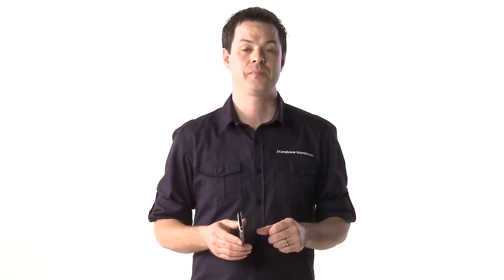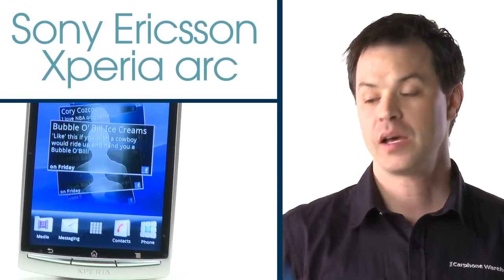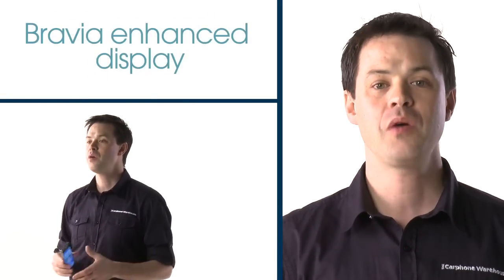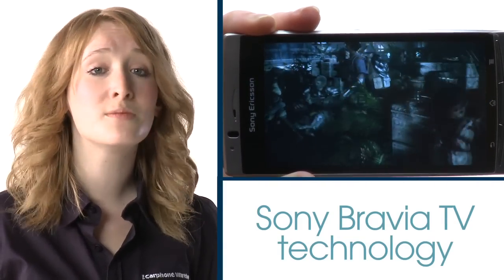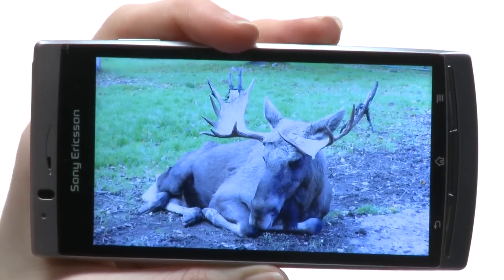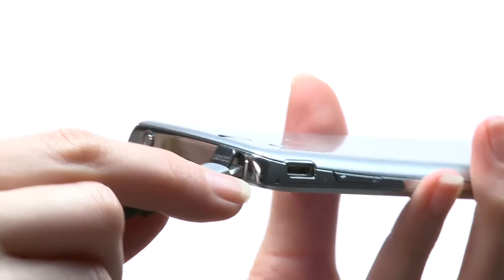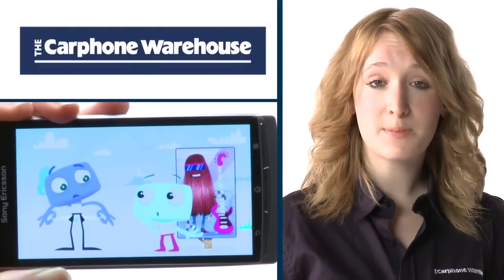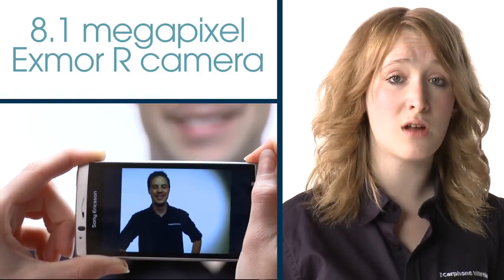Sony Ericsson Xperia Arc demo from The Carphone Warehouse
We demo the Sony Ericsson Xperia Arc
Sony Ericsson Xperia arc is a beautiful, sculpted smartphone with Sony display technology and Android™ apps. Add to that a powerful web browser, an award-winning camera and a social media player that connects with Facebook™, and you've got an amazing entertainment experience.

Powered by Android
Xperia arc is powered by Android 2.3 (Gingerbread) and enhanced by Sony Ericsson features. There are over 150,000 apps to choose from online at Android Market™, from Google Maps™ navigation to YouTube™ and thousands of great games.

Designed to be beautiful
Xperia™ arc is comfortable to use and feels great to hold. Just 8.7mm at its thinnest point, arc is one of the slimmest smartphones ever. It's also incredibly light, especially for a phone with a 4.2" display panel and all the latest must have mobile features.

4.2" Reality display
Xperia arc has an extra-wide, extra-brilliant touchscreen that gives you the same great picture quality as a Sony TV! The bright, crisp screen is optimised for your movies, photos and videos, by an exclusive Sony BRAVIA® mobile engine. You'll see the difference in picture quality when flicking through your pics, visiting websites or watching videos.

Award-winning camera
Xperia arc is the first phone to have an 8.1 Megapixel camera lens with an award-winning Exmor R™ sensor, for sharper, clearer photos - even in low light. You can capture your favourite moments in high resolution photos or 720p HD videos, then share them with your friends over Facebook™ just by touching a button.

HD entertainment
You can connect Xperia arc to your home HDTV using the FREE HDMI cable that came with your phone! Watch HD movies with your family and friends in the comfort of your living room, and see the 720p video clips and high-resolution photos you've taken on your phone in their full brilliance.

Xperia arc comes with tons of connectivity options, social networking features and a powerful web browser, so you can stay in sync with your updates, emails and live feeds on the move. There's a fast 3G connection, support for your Wi-Fi home network, and if you have a package that includes internet tethering then you can even use your arc's 3G connection to get your Wi-Fi laptop, netbook or tablet online!